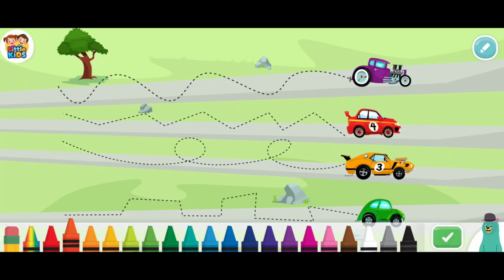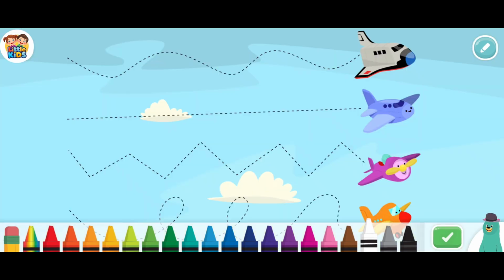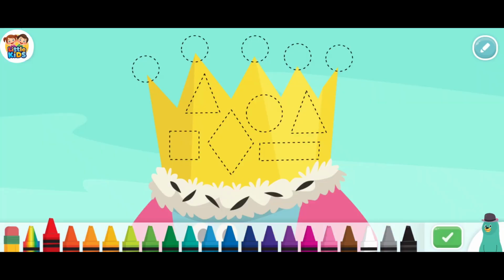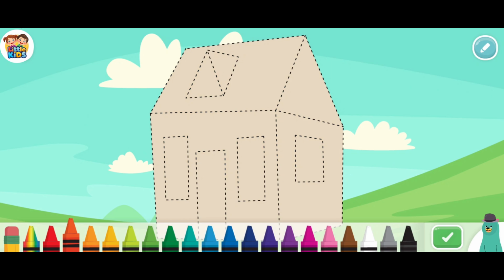Fun Literacy Activities for Preschoolers | Early Reading & Writing Skills for Kids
📚 Looking for fun and easy literacy activities for preschoolers?
In this video, we’ll show you 10 creative and hands-on activities to build your child’s early reading and writing skills — perfect for home, classroom, or homeschool learning!

💡 What you’ll learn in this video:
✅ Letter recognition games and phonics practice
✅ Storytelling ideas for preschoolers
✅ Alphabet crafts and sensory play
✅ Writing readiness and tracing exercises

These activities are designed to make learning fun, interactive, and effective for kids aged 3 to 5 years old.
Perfect for parents, preschool teachers, and early childhood educators who want to boost literacy at home or school.

🎨 Materials used are simple and affordable — ideal for everyday learning time!